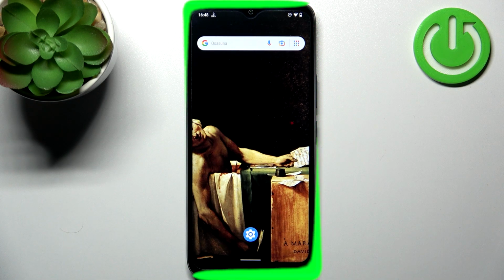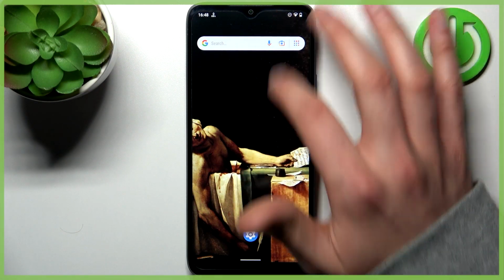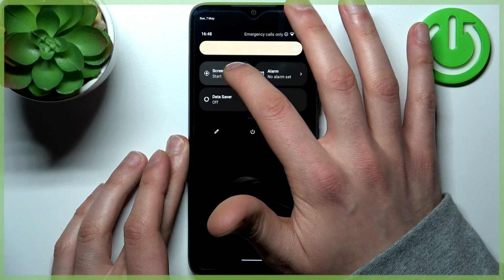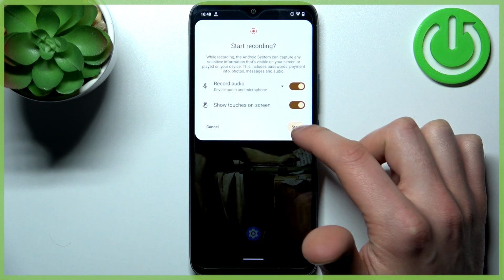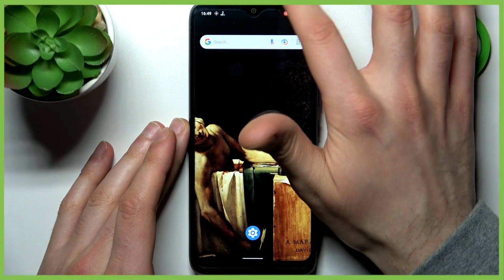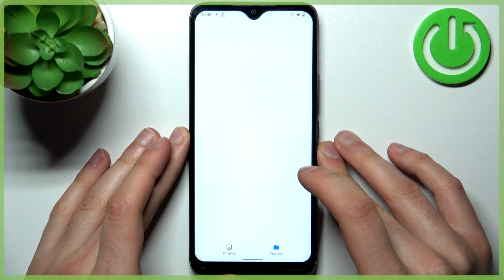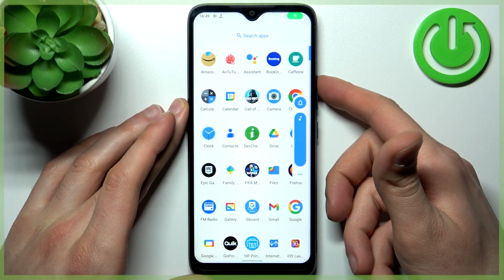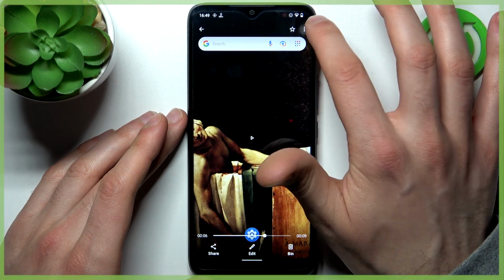NOKIA C12 – How to Record Screen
Learn how to record your screen on the NOKIA C12 with this easy step-by-step guide. In this video, you'll discover how to use the built-in screen recording feature on your NOKIA C12, including how to access the screen recorder from the quick settings, choose your audio source, and enable touch indicators. We'll also show you how to start and stop your recording, where to find your saved videos in the gallery, and how to share or edit your screen recordings. Whether you want to capture gameplay, tutorials, or anything else on your NOKIA C12, this video will help you get started quickly and easily.

How to record screen on NOKIA C12?
Where are screen recordings saved on NOKIA C12?
How to enable audio and touch indicators in screen recording on NOKIA C12?

0:00 Introduction
0:08 Accessing Screen Recorder
0:23 Choosing Audio Source and Touch Indicators
0:39 Starting Screen Recording
0:54 Stopping and Saving the Recording
1:07 Finding and Managing Recordings in Gallery
1:24 Sharing, Editing, and Deleting Recordings